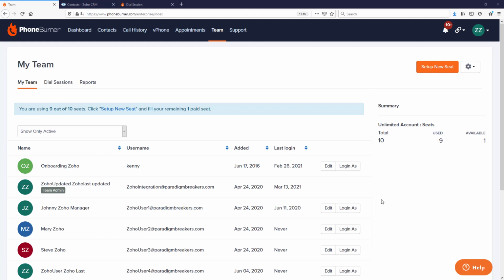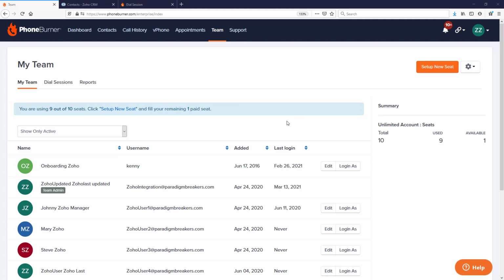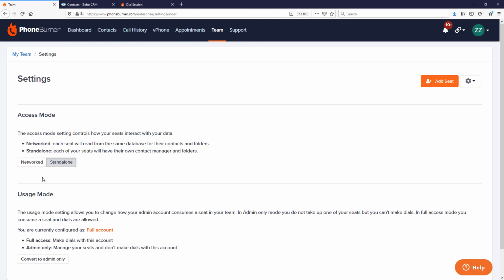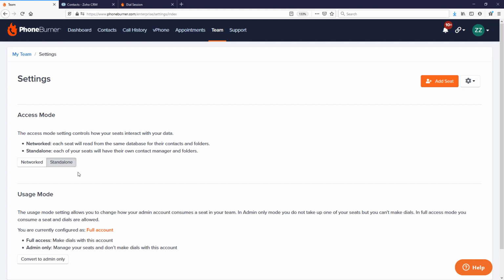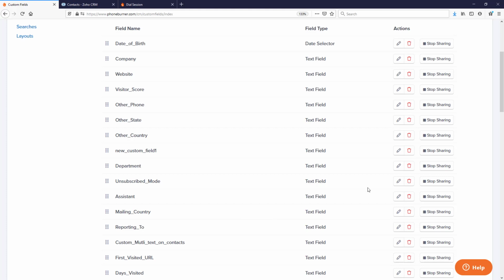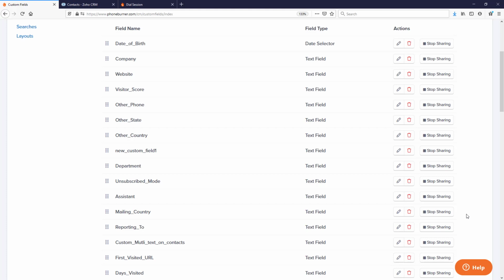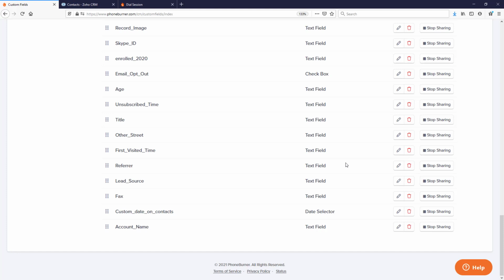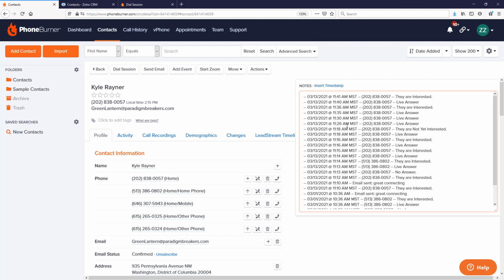Networked vs Standalone